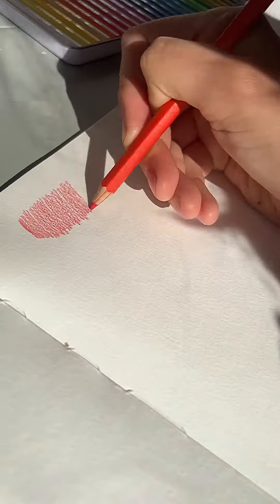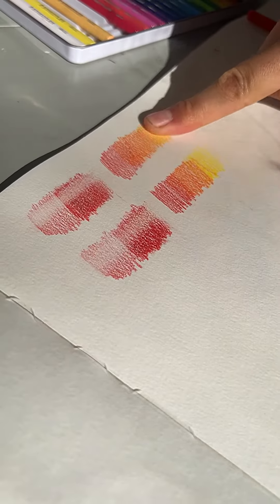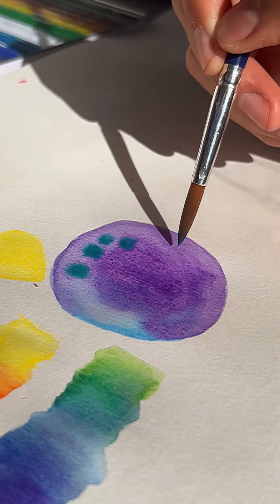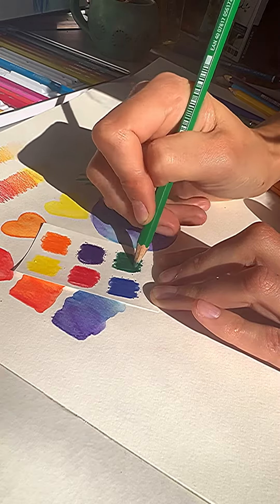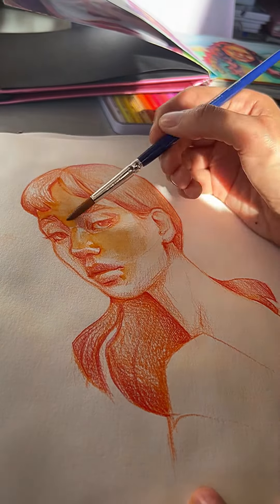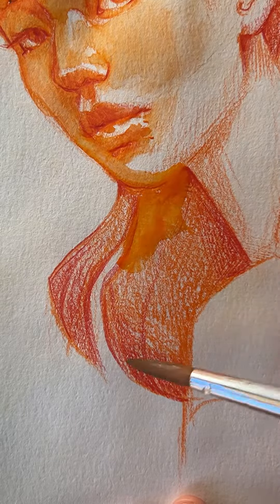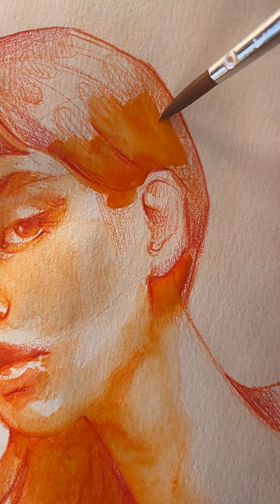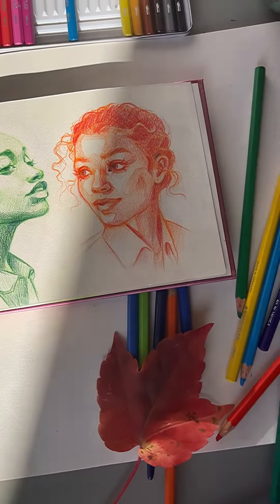Watercolour pencils - 2 effects in 1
If you ever wanted to try watecolour pencils but didn't know how, this video tells you what you need to know about watercolour pencils.  The amazingly talented @elena.buya has reviewed them for us. Check out what she has to say whilst admiring her beautiful work!

Products used: design journey watercolour pencils, tin of 24 assorted colours (product code 14610C M24)